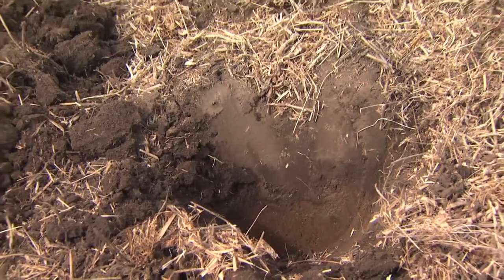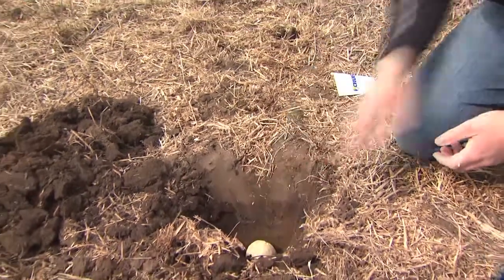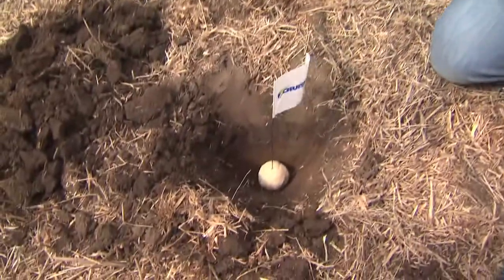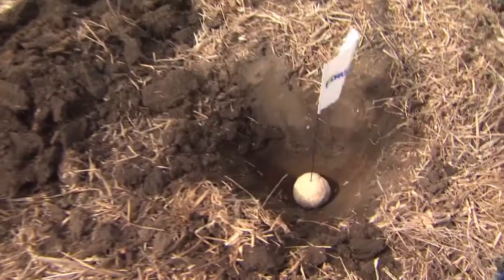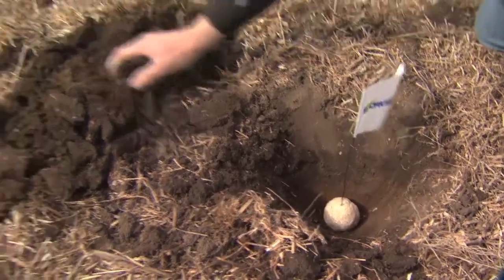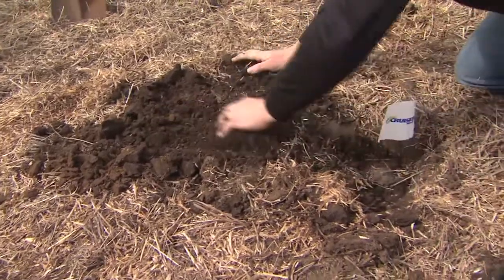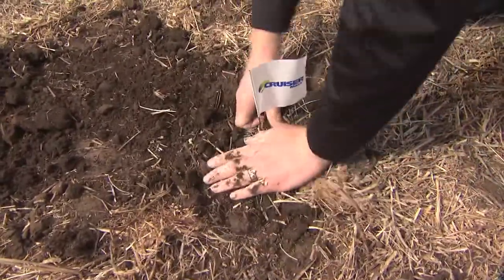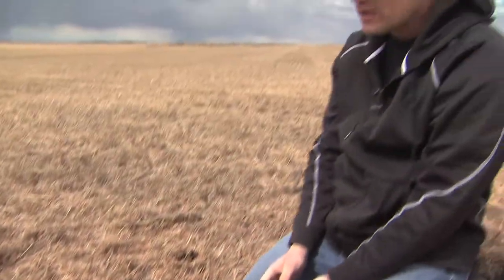Planting a wireworm bait ball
How deep should it be planted? Where should you put the pin flag? For more details, see the full wireworm video blog